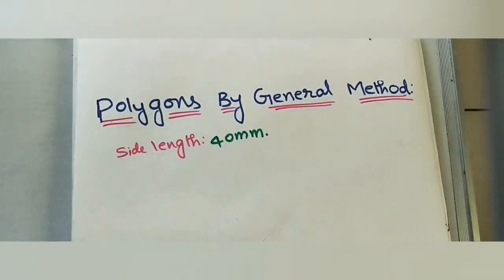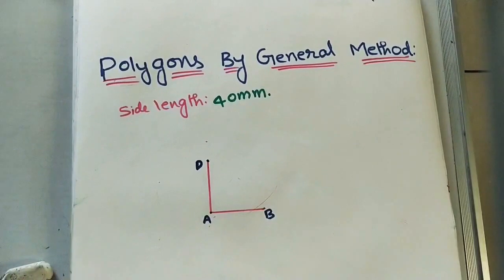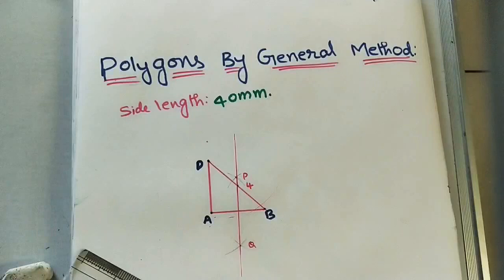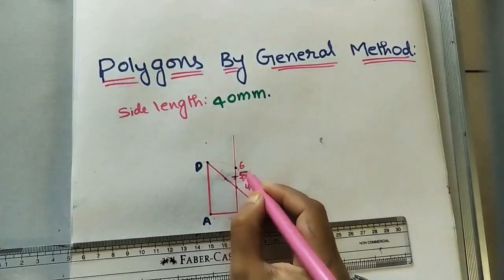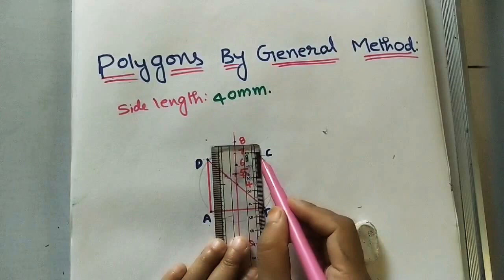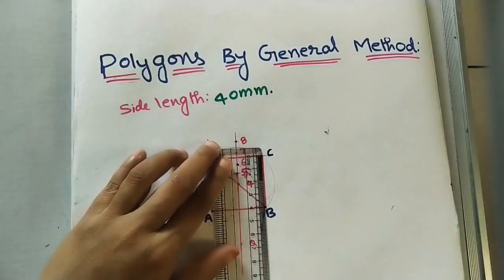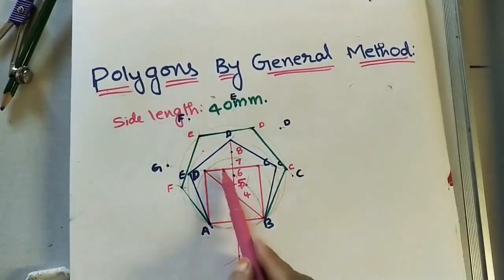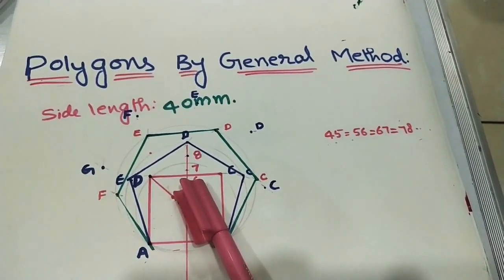Polygons By General Method//Engg. Drawing //Engg. Graphics